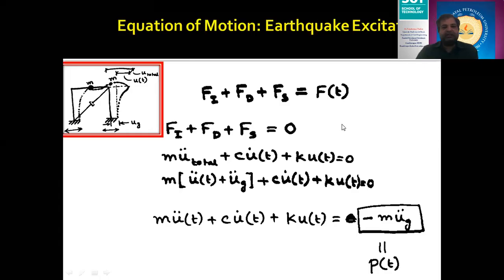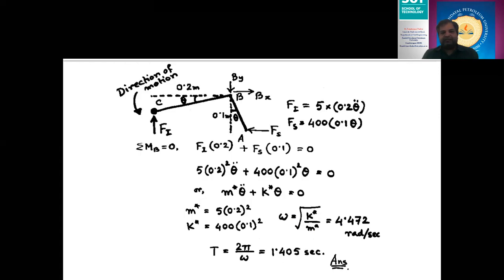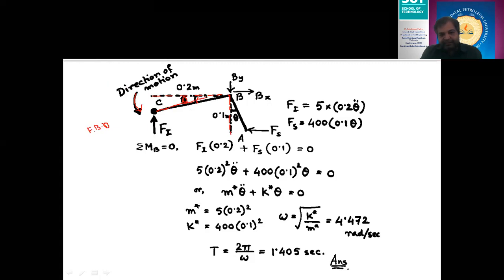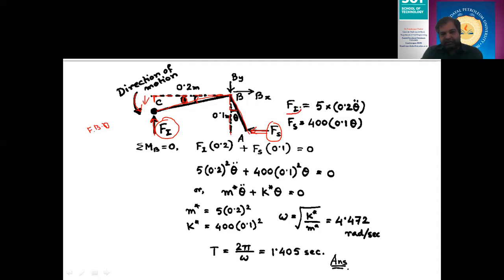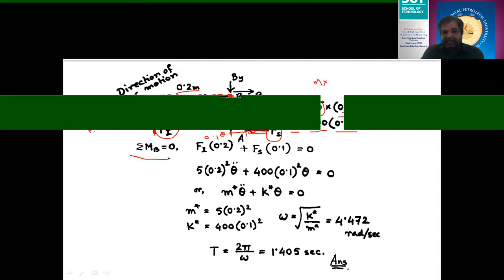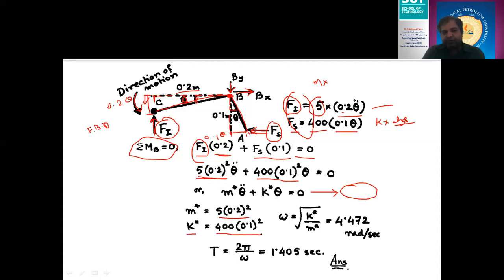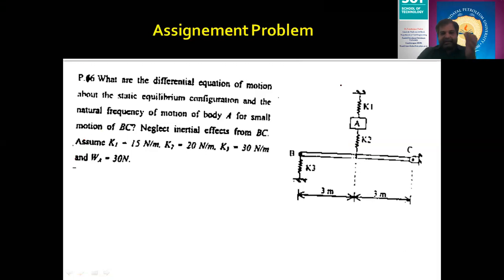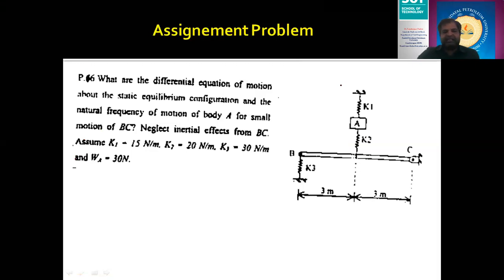SOT 4th Year TEJASKUMAR THAKER CIVIL SEM 8 EARTHQUAKE THEORY OF VIBRATION L4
this lecture explains some problms for development of equation motion for free vibration case